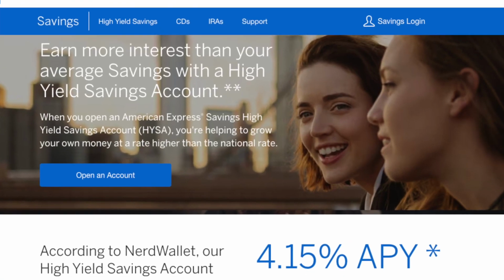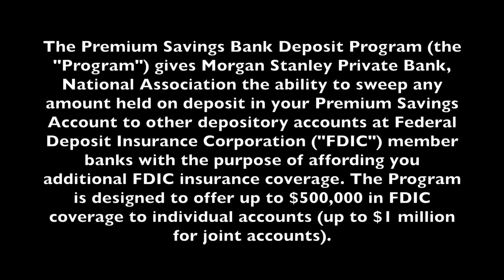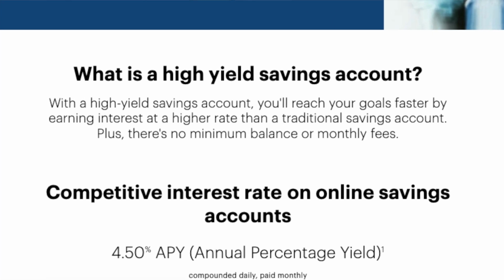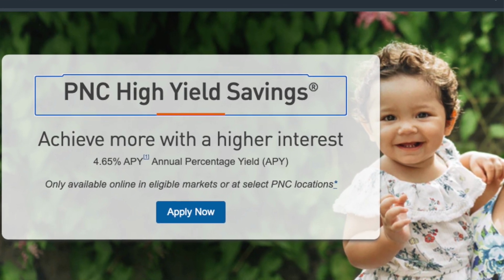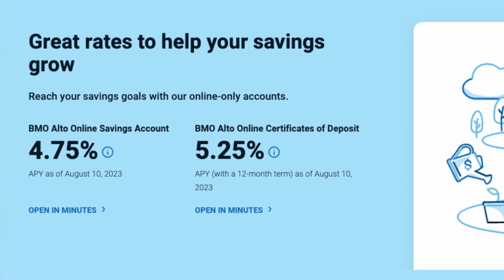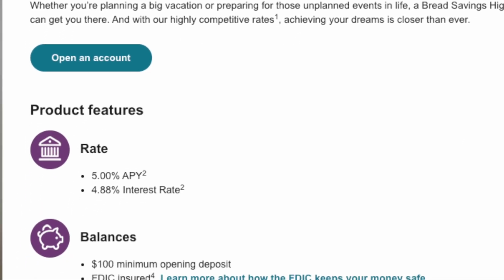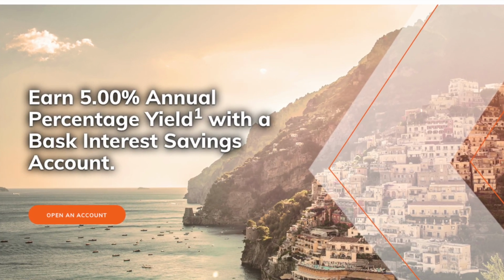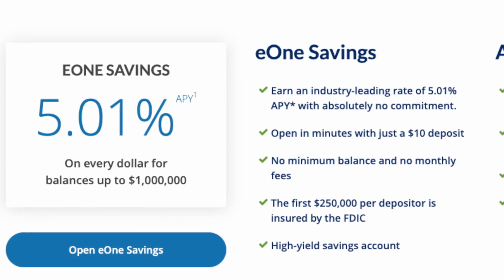18 BEST High Yield Savings Accounts With 5.25% APY (2024)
Here are the 18 best high yield savings accounts (HYSA) that are FDIC insured and have no monthly maintenance fees, and have either very low minimum deposit requirements or none at all and offer some of the highest yields (interest rates) available.

TIMESTAMPS:
0:00 - INTRO
0:23 - 1. AMERICAN EXPRESS
0:57 - 2. ALLY
1:29 - 3. E*TRADE
2:48 - 4. CAPITAL ONE, 5. DISCOVER AND 6. MARCUS
4:34 - 7. CITIZENS ACCESS
5:29 - 8. LENDING CLUB
6:06 - 9. SALLIE MAE
6:49 - 10. SOFI
7:41 - 11. PNC BANK
8:35 - 12. BMO ALTO
9:18 - 13. BREAD SAVINGS
10:00 - 14. CIT BANK SAVINGS CONNECT, 15. CIT BANK PLATINUM SAVINGS
12:01 - 16. UFB DIRECT
13:05 - 17. BASK BANK
13:41 - 18. SALEM FIVE DIRECT

e